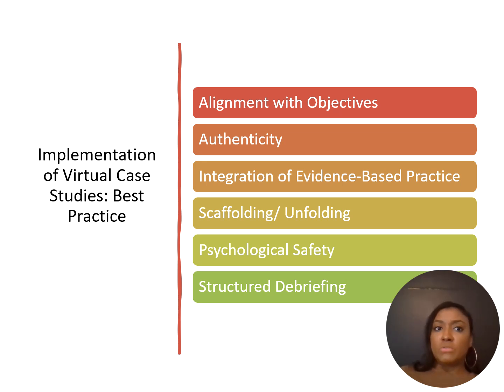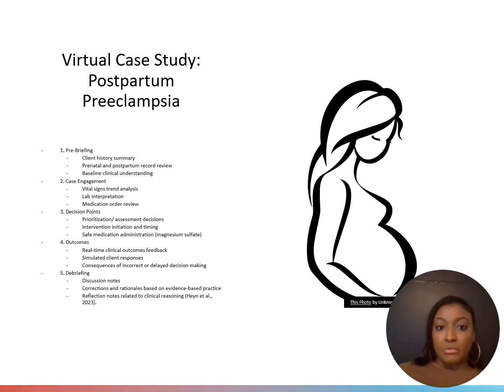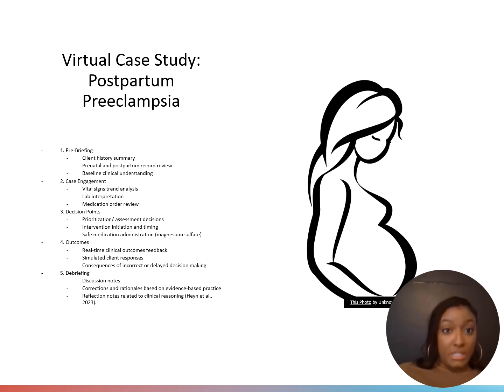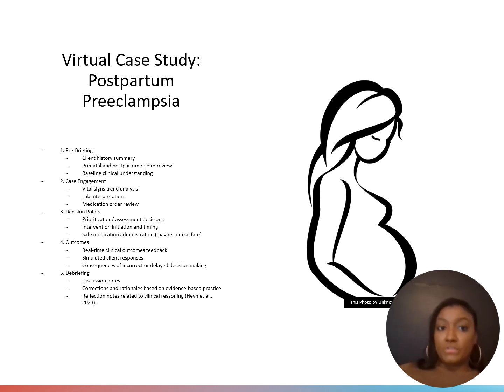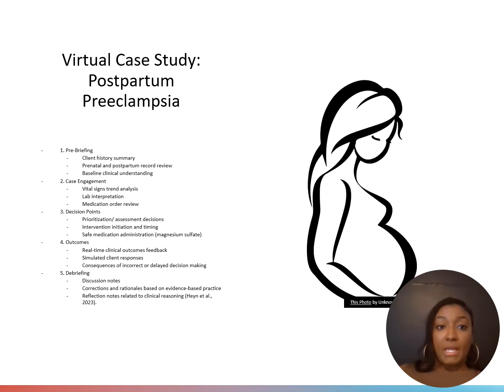NURS 6150 Module 7, Assignment 6 Teaching Strategy Presentation